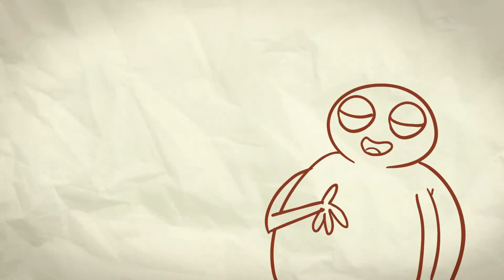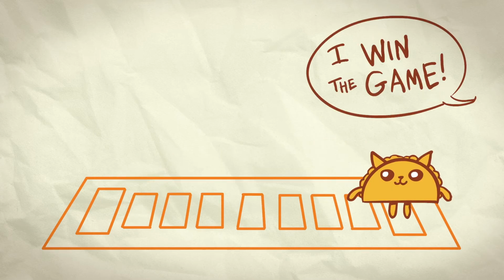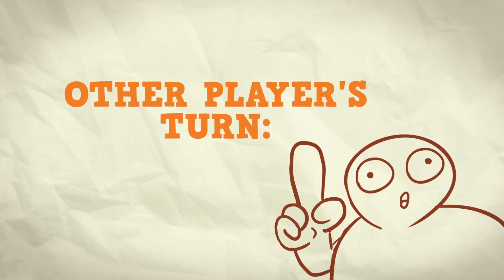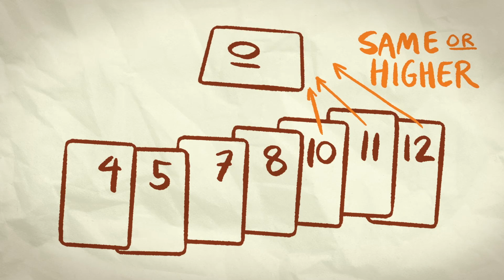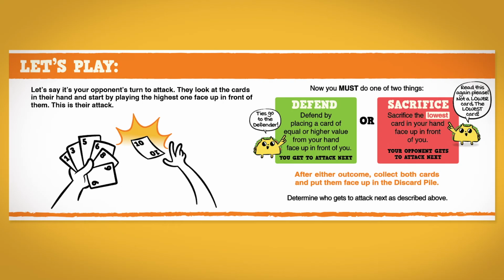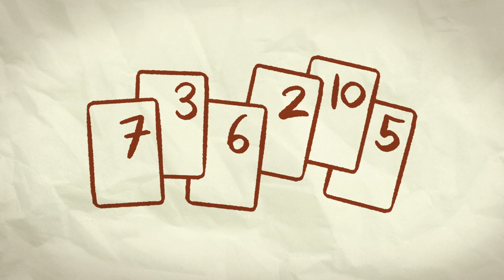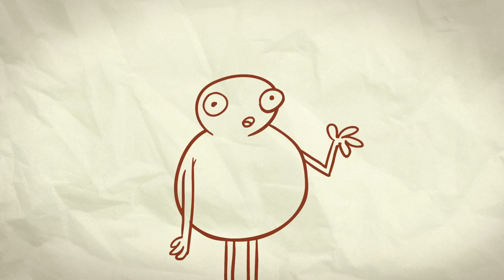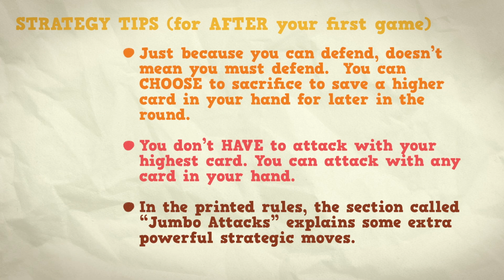Tacocat Spelled Backwards - How to Play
Tacocat Spelled Backwards a Game by Exploding Kittens is a lil’ board game with a cat who is also a taco.

Narrated by: Elan Lee